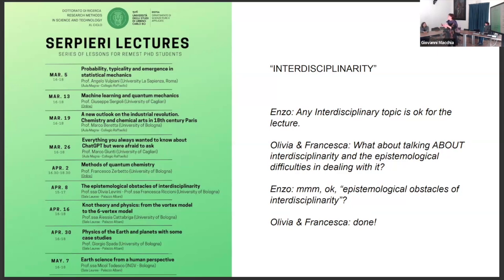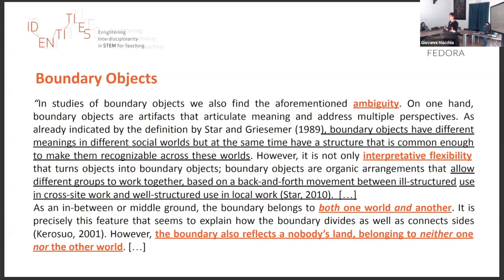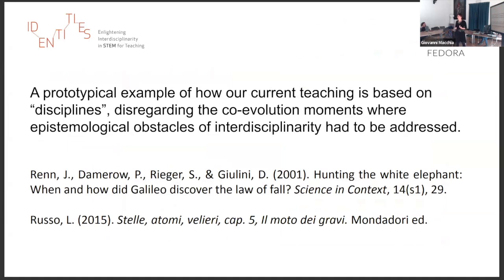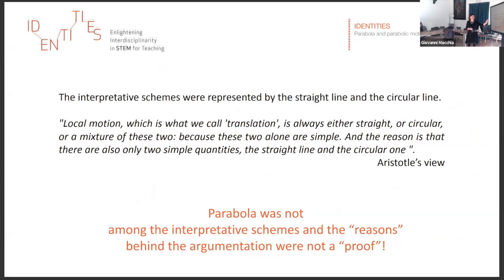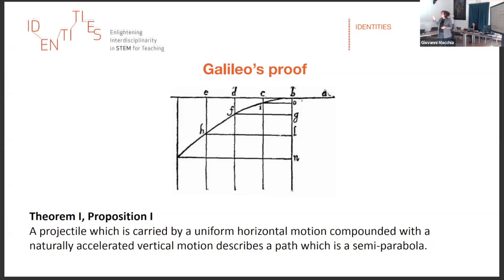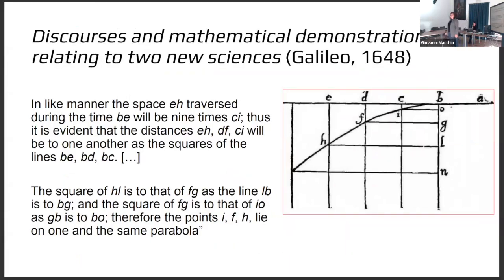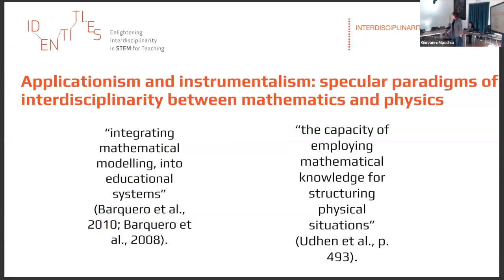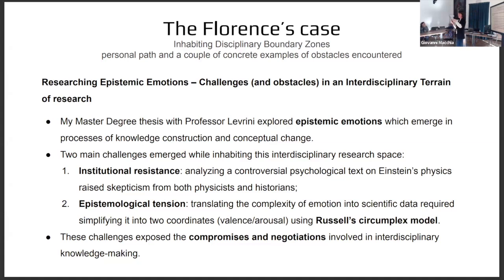The epistemological obstacles of interdisciplinarity- Levrini/ Branchetti / Riccioni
The epistemological obstacles of interdisciplinarity

 Prof.ssa Olivia Levrini
(University of Bologna)

Prof.ssa Laura Branchetti
(University of Milano)

Dott.ssa Francesca Riccioni
(University of Bologna)

[Abstract]
In the seminar, the Akkerman and Bakker framework on boundary objects and boundary crossing mechanisms is introduced to offer a vocabulary to conceptualize and name the epistemic dynamics in an interdisciplinary context. The framework will be then applied to the historical case of parabola and parabolic motion to show how interdisciplinarity between mathematics and physics is a structural feature in the co-evolution of the two disciplines. Then, the same framework is used to present results from empirical studies with university students coping with interdisciplinarity. The results reveal a plurality of reactions toward the interdisciplinary epistemic obstacles, from escape reactions to deep immersion. A case of deep immersion will be finally told.

[Biography]
Olivia Levrini is Full Professor in Physics Education and History of Physics at the Department of Physics and Astronomy "A. Righi" of the University of Bologna, Italy. She coordinated the European Projects I SEE, IDENTITIES, FEDORA and is now coordinating a new Erasmus + Teacher Academy called FEDORAS.
Her current research interests include interdisciplinarity and future-thinking in STEM education on advanced topics (e.g. climate change, artificial intelligence, quantum computing), cognition and conceptual change, identity and processes of appropriation.
She served as Conference President for the 2019 ESERA conference and she co-chair the ESERA Special Interest Group on Futures-Oriented Science Education (SIG 8).

Laura Branchetti is Associate Professor at the Department of Mathematics “Federigo Enriques” at the University of Milan. Her research focuses on Mathematics Education and the History of Mathematics, with a special interest in how complex concepts — such as limits, derivatives, and integrals — can be made accessible through innovative teaching strategies. She also focuses her research on developing new approaches to exploring interdisciplinary topics, with the aim of proposing theoretical models that offer fresh perspectives in Science Education. She takes part in European projects promoting STEM and interdisciplinary teaching and collaborates in the design of educational resources and digital tools to support conceptual understanding and student engagement.

Francesca Riccioni is a PhD Fellow in Physics Education and the History of Physics at the Department of Physics and Astronomy “A. Righi” of the University of Bologna. She earned a Master's Degree in Physics from the University of Bologna, conducting research on the relationship between epistemic emotions and cognition in the genesis of the Special Relativity Theory, and a Master's Degree in Science Communication from the International School for Advanced Studies (SISSA) in Trieste, Italy. Her interests focus also on the contribution of the interdisciplinary approaches to inquiry methodologies in Physics and Science education research. She served as a part of the LOC for the ESERA Special Interest Group on Futures-Oriented Science Education (SIG 8) in Bologna